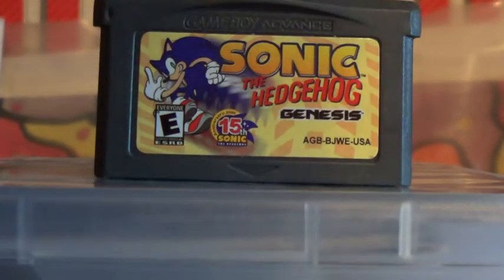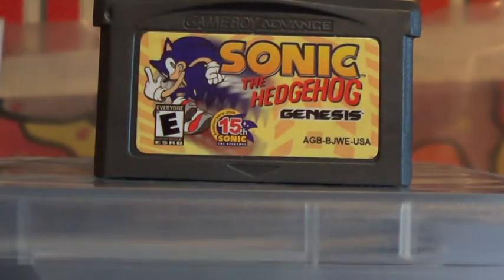Sonic Genesis Rant - GBA (p2)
part 2 of this rant about the game that beggers belief.